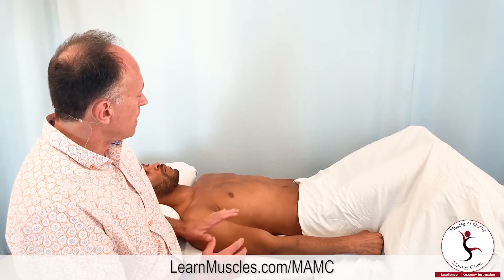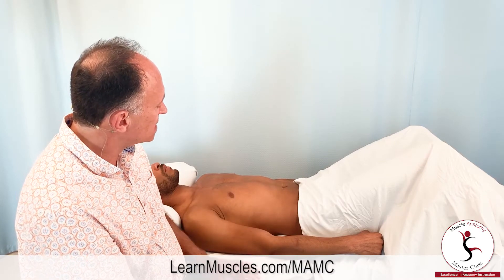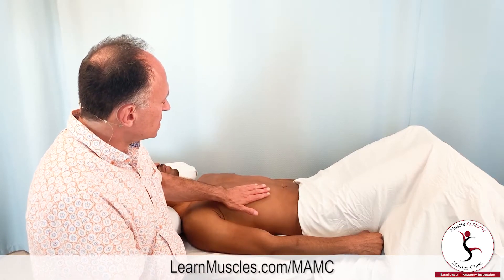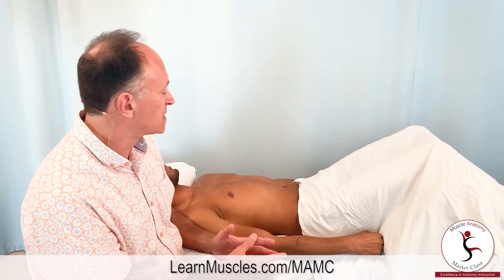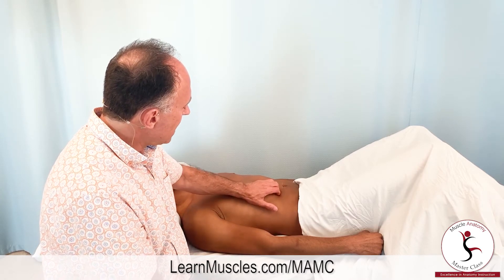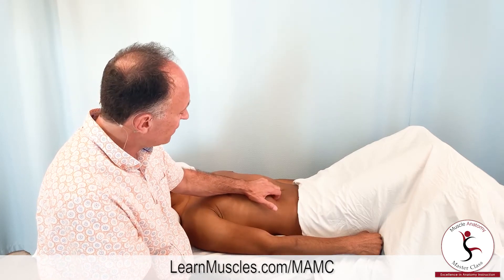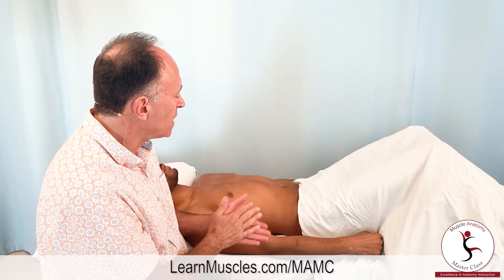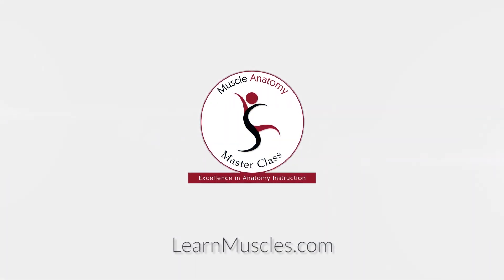Muscle Anatomy Master Class - Diaphragm - Palpation